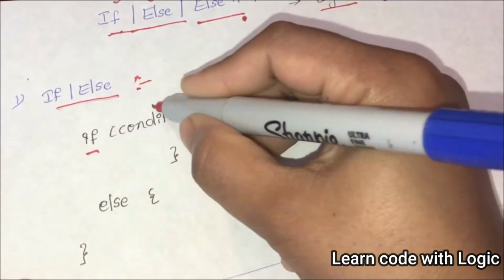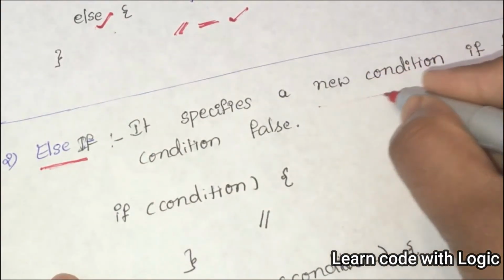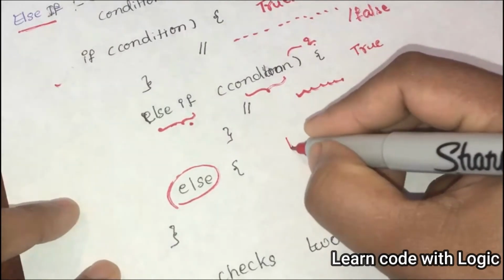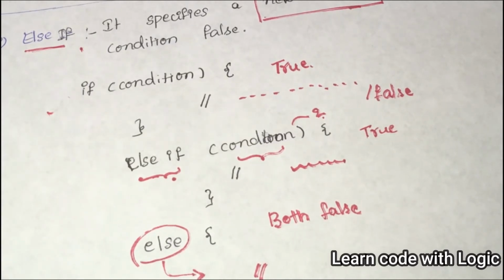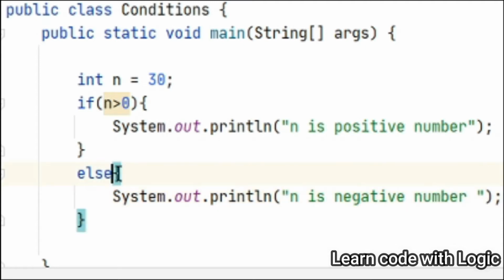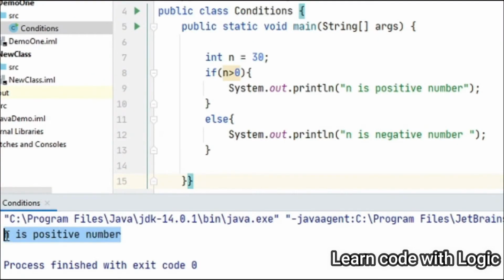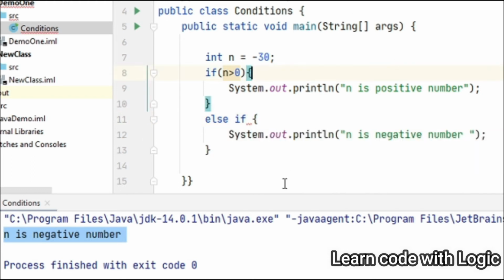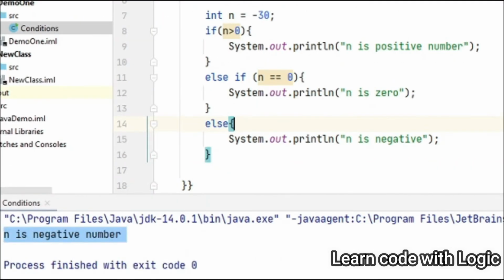Java Programming Tutorial -11 |Java statements if, else, else if with code Java Basics for beginners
Java Programming Tutorial -11 | Java statements if, else, else if with coding examples and clearly explained | Java Basics for beginners

Java Programming Tutorial -10 | Java Operators and Types of operators in Java, clearly explained | Java Basics for beginners

Java Programming Tutorial -9 | Data Types in Java with coding practices | Primitive and non-primitive data types in Java| Java Basics for beginners

Java Programming Tutorial -8  | Data Types in Java | Primitive and non-primitive data types in Java| Java Basics for beginners

Java Programming Tutorial -7  | Java Comments and Semicolon usage with coding examples| Java Basics for beginners

Java Programming Tutorial -6  | Java Variables and Java Identifiers with coding examples| Java Basics for beginners

Java Programming Tutorial -5  | What is the main method in Java?? | Public static void main string args clearly explained | Java Basics for beginners

Java Programming Tutorial - 3 - Installing Eclipse and Intellij IIdea, first program || Java Basics
You will see the setup and package creation, class creation and first program in both IDEs..

Java Programming Tutorial - 1 - Installing the JDK  and set up Environment Variables in Java